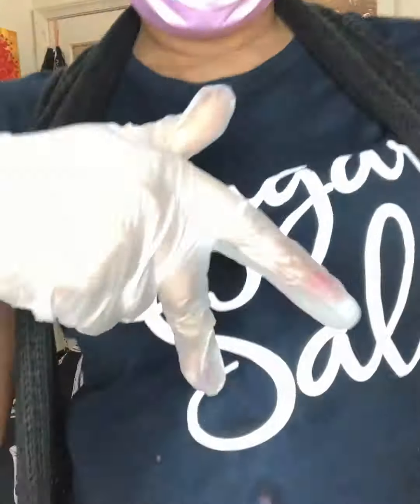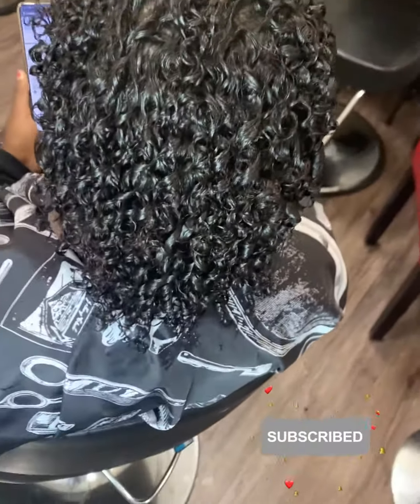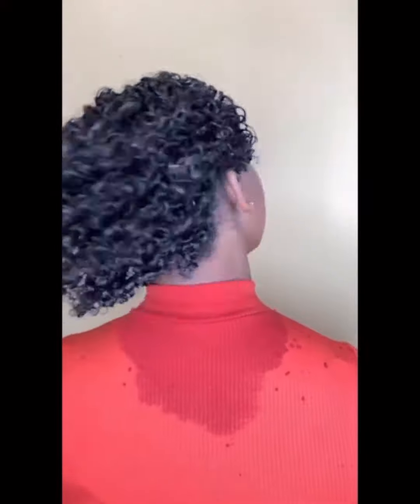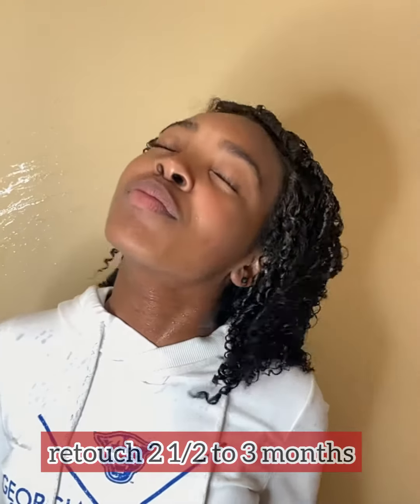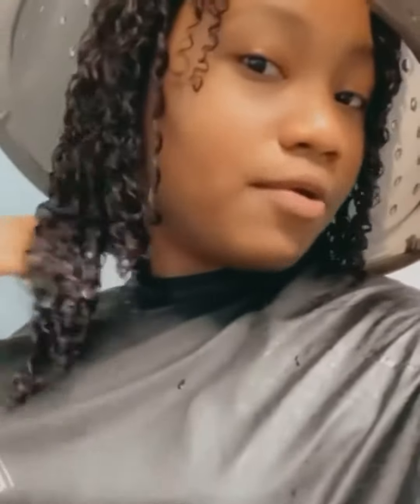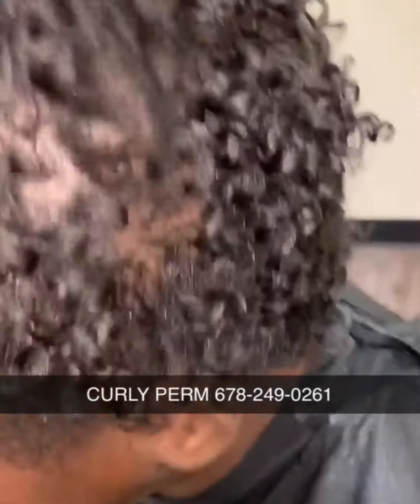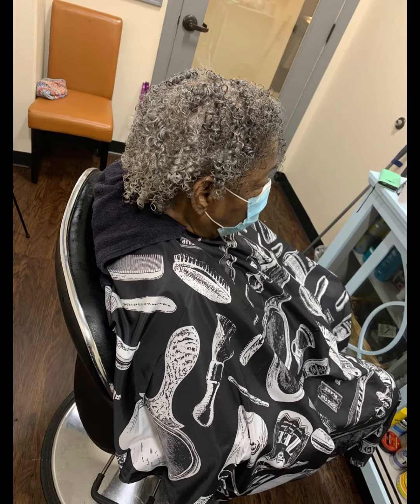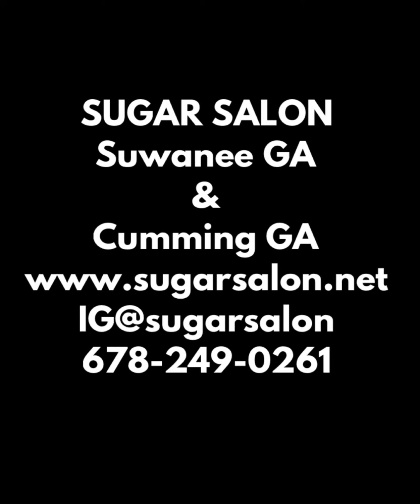CURLY PERM/CURL REFORMATION —curlyperm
In this vid, you will see snippets of me doing a Curly Perm, some call it a Curl Reformation. A Curly Perm is a chemical and the hair has to be totally natural (chemical free) to get this service. I am a Licensed Master Stylist with over 30 years in the hair industry and I have been doing Curly Perms since 1981. If you are interested in getting a Curly Perm, please give my or Instagram page IG@sugarsalon for for more information and to book with me.

LOCATED: Suwanee, GA.